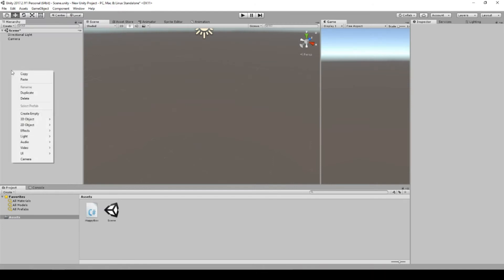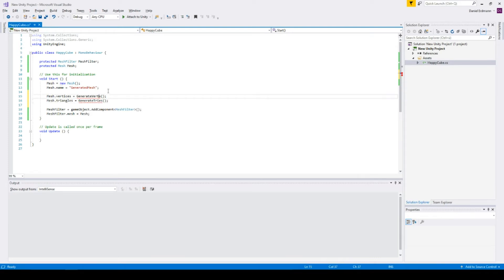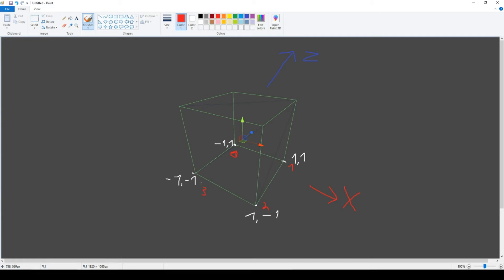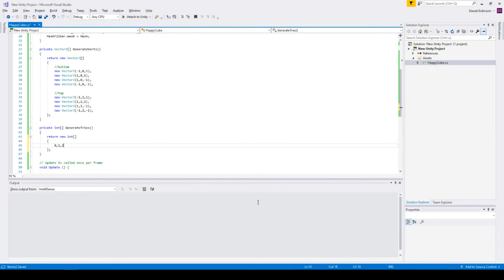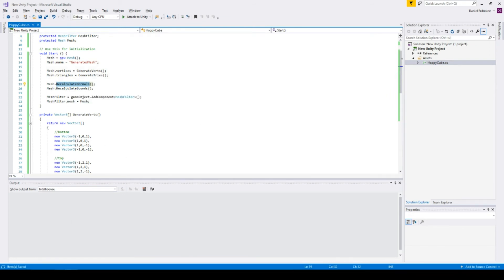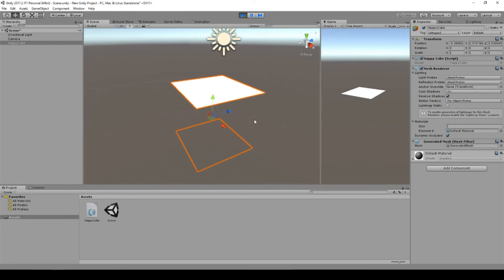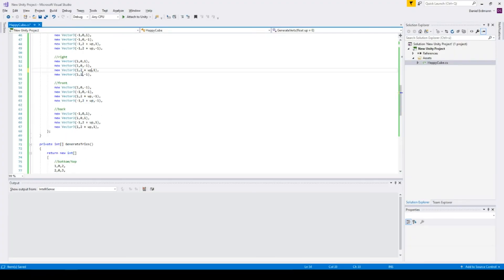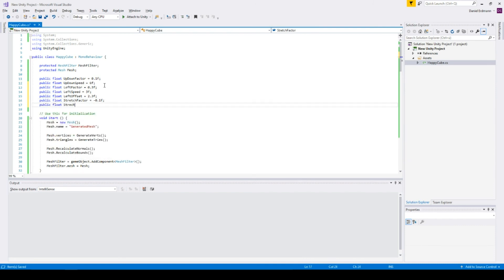How to create a Mesh from Code | Unity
Creation of a mesh via a c# script. We will deform and manipulate the mesh and its shape during runtime and completly dynamic.